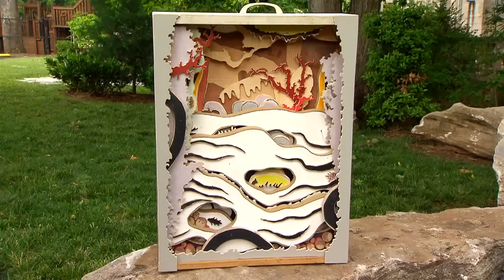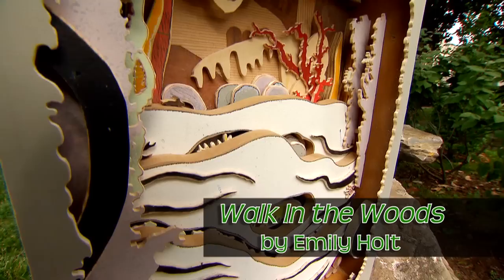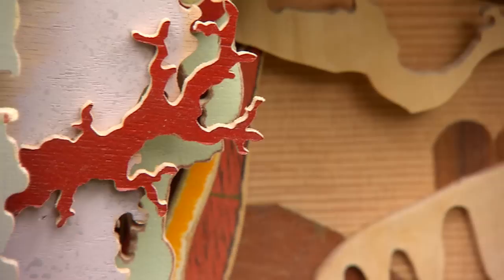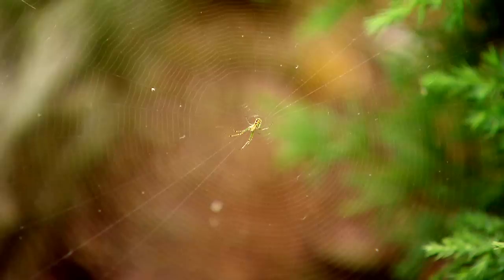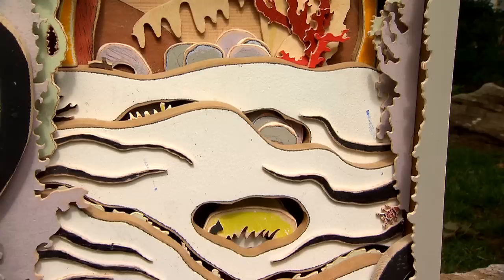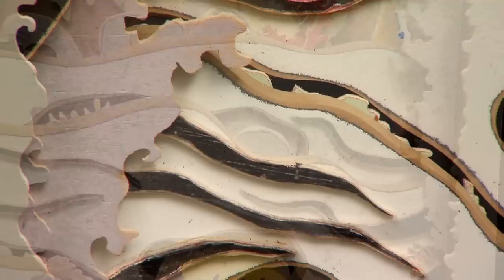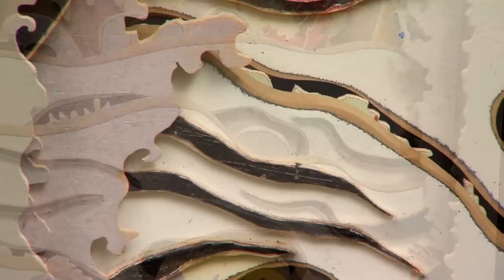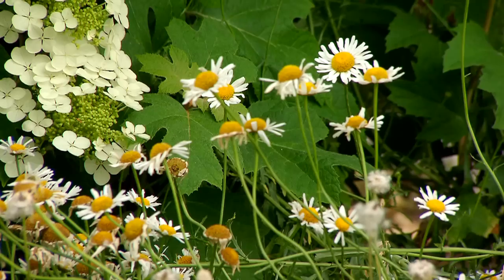How Nature Inspires Emily Holt | ArtQuest | NPT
Artist Emily Holt talks to Dajiah about the inspiration behind her sculpture, Walk In the Woods.